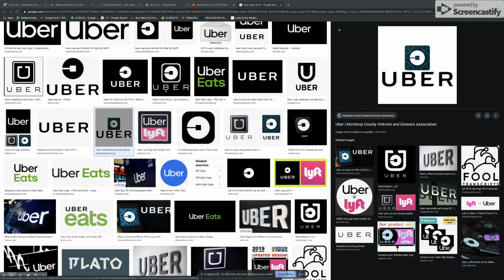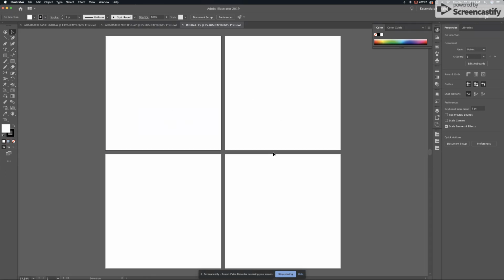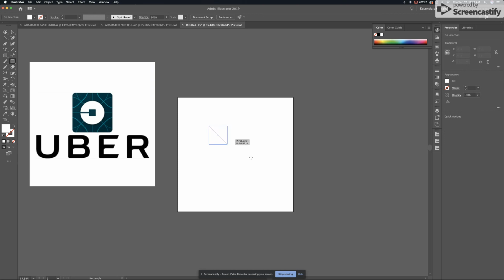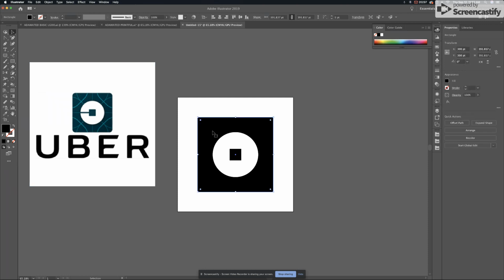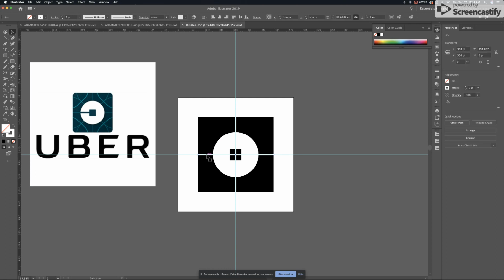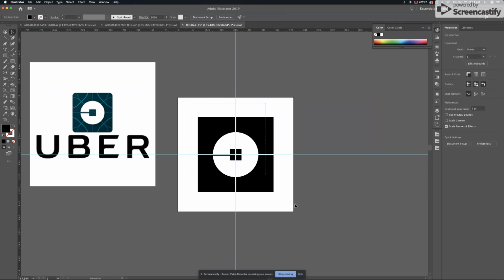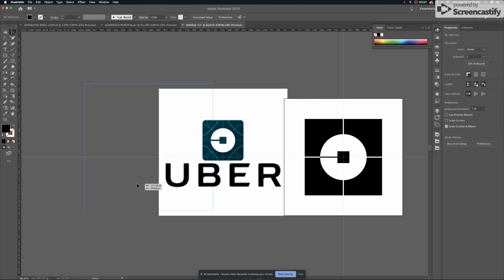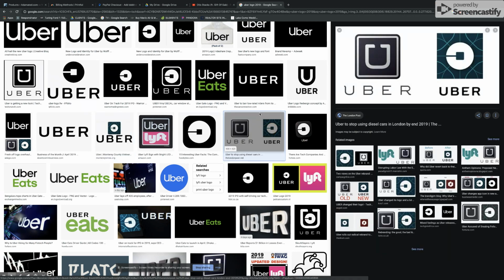UBER LOGO TUTORIAL